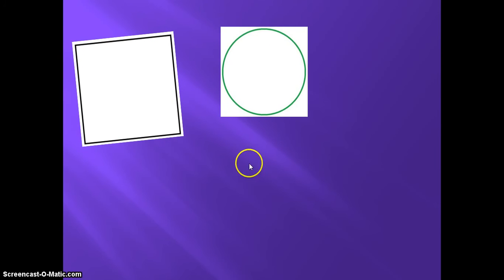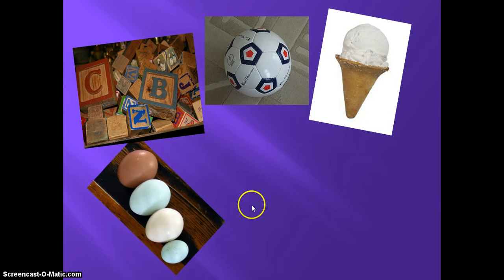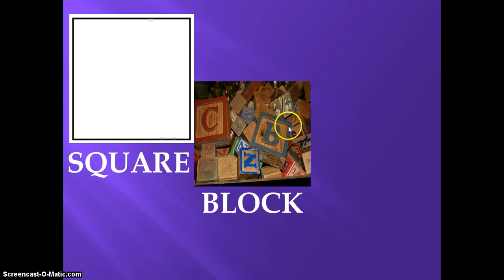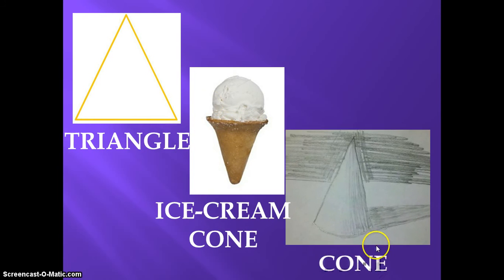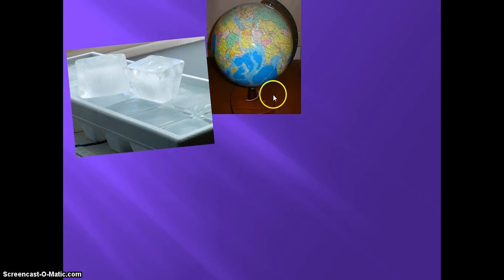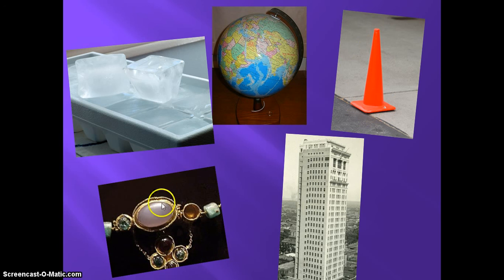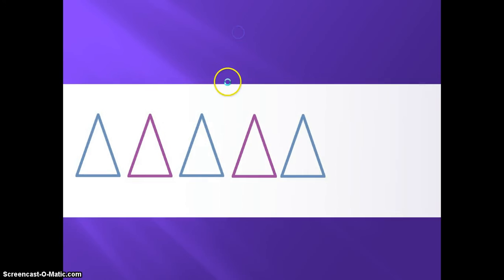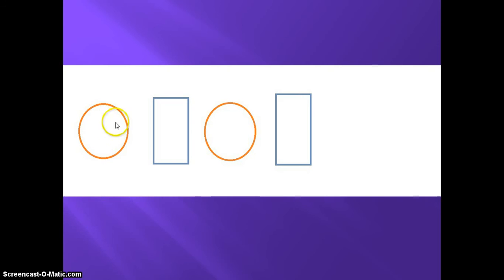PowerPoint Screencast.avi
Teaching shapes to Kindergarten.